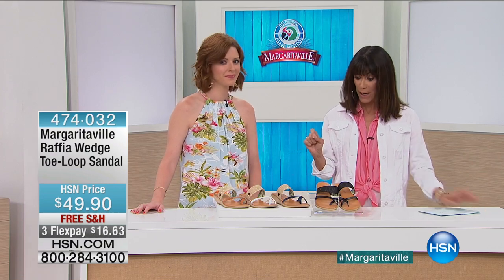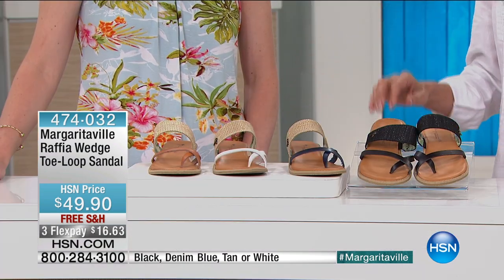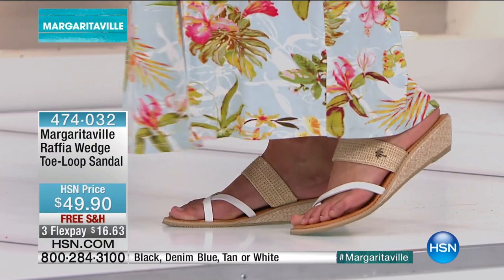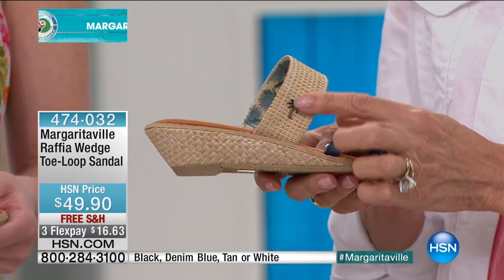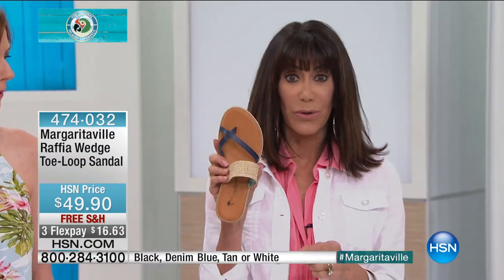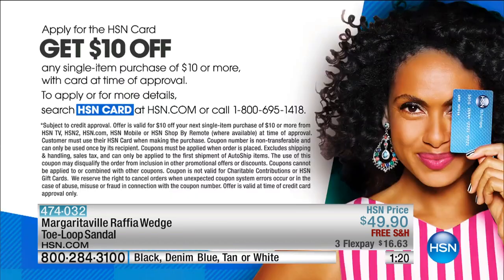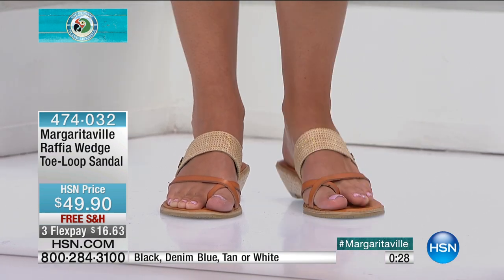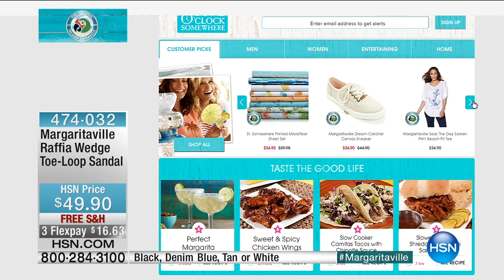Margaritaville Raffia Wedge ToeLoop Sandal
Sunny days and sandals go together like margaritas and Jimmy Buffett music. Make these moments more stylish with this beachy wedge sandal. The...